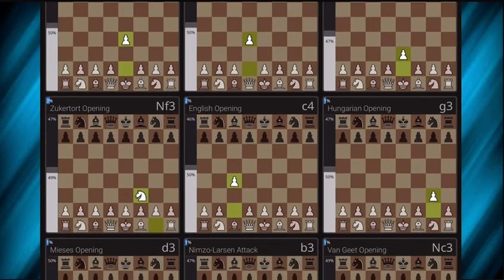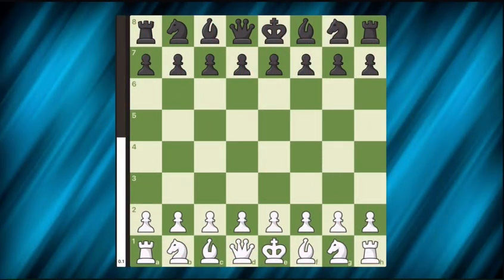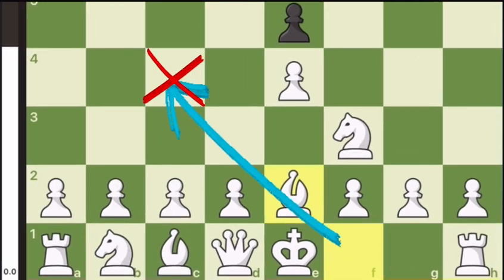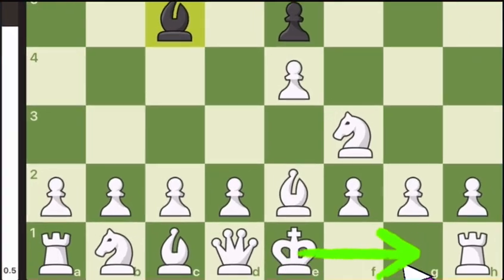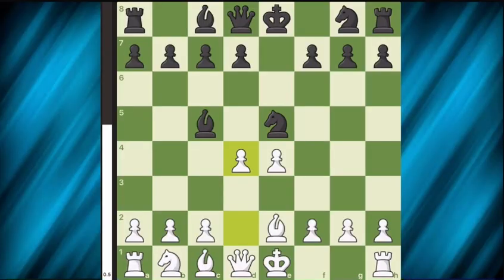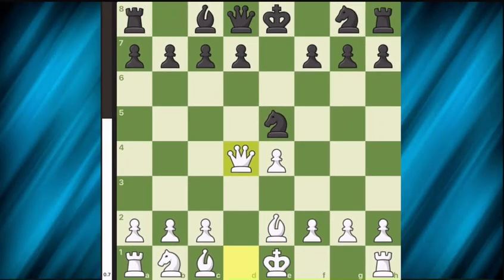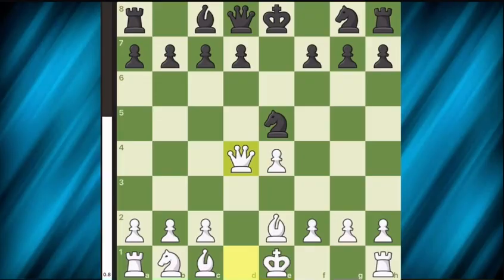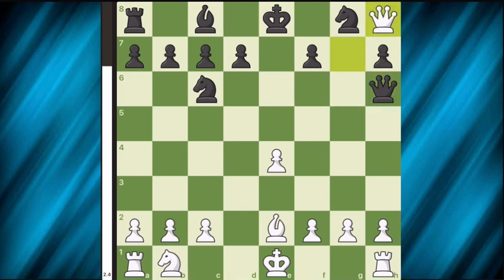WIN CHESS GAMES IN 9 MOVES - Chess tactics